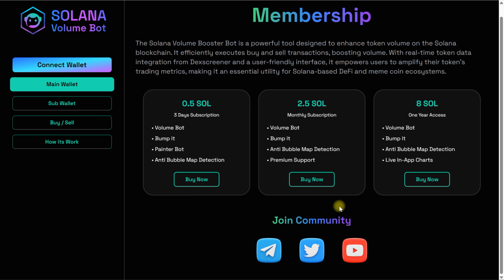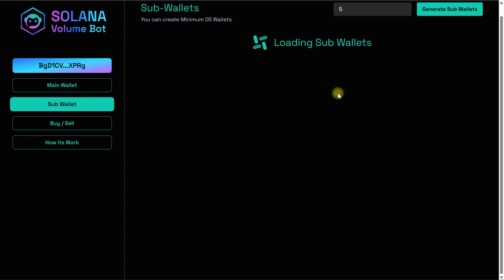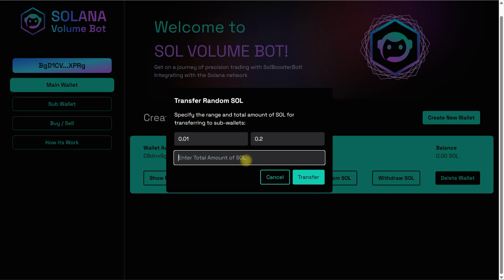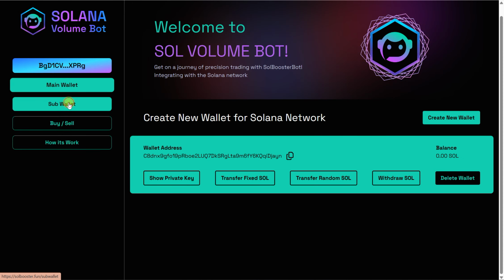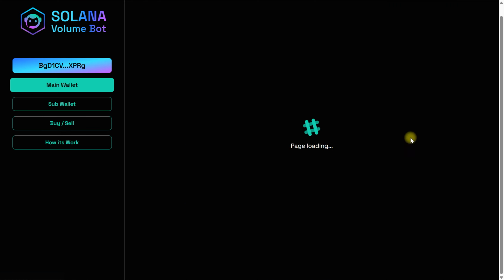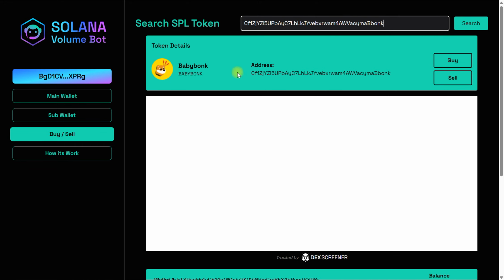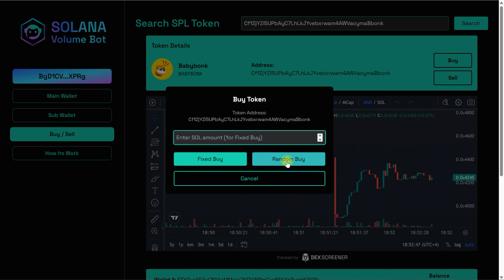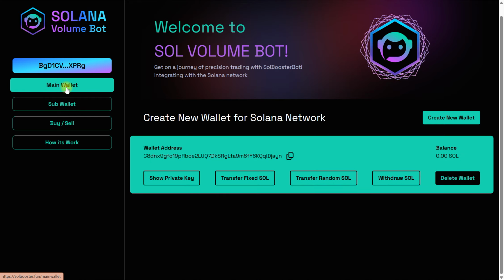How to Boost Token Trading Volume || Solana Volume Bot